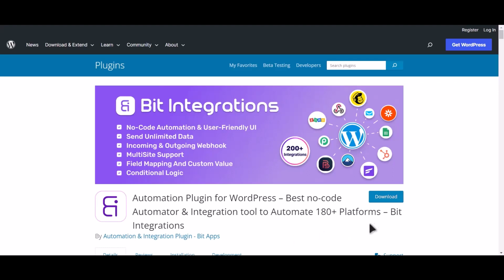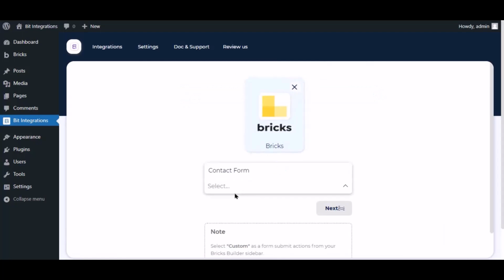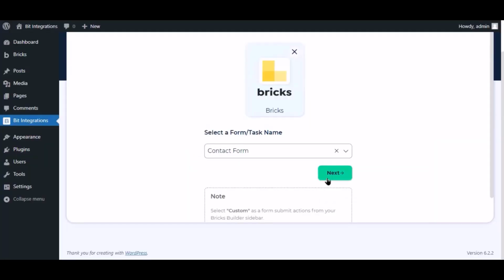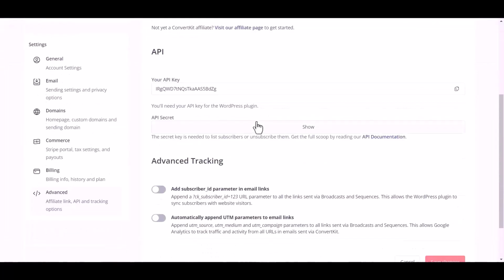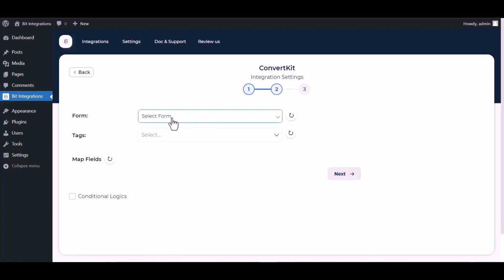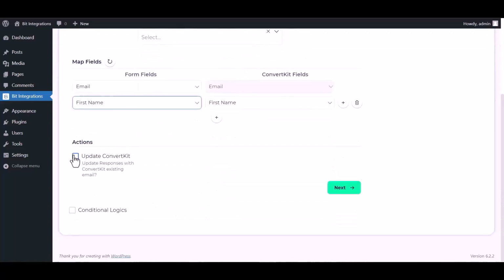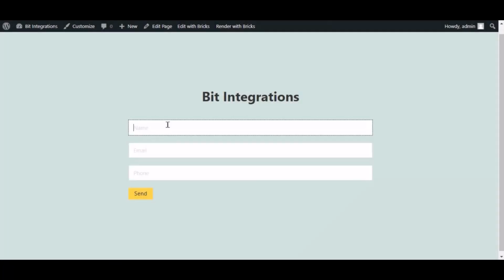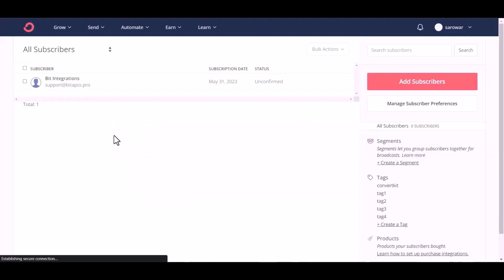Integrating Bricks Form with ConverKit | Step-by-Step Tutorial | Bit Integrations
🔗 Ready to elevate your email marketing game? Dive into our latest tutorial where we guide you through the seamless integration of Bricks Form with ConvertKit, a dynamic email marketing platform. Learn how to effortlessly merge these two tools using the Bit Integrations WordPress plugin.

Join us as we walk you through the step-by-step process of integrating Bricks Form submissions with ConvertKit, enabling you to utilize your form data for engaging and personalized email campaigns. Say goodbye to manual data handling and embrace automated workflows for improved email marketing efficiency.

Key Highlights:
✅ Detailed walkthrough for integrating Bricks Form with ConvertKit using the Bit Integrations WordPress plugin.
✅ Transform your form data into compelling email campaigns with ConvertKit's robust features.
✅ Enhance your email marketing strategy with streamlined automation and increased productivity.

Ready to optimize your email marketing efforts?

Whether you're a marketer, business owner, or email enthusiast, this integration empowers you to seamlessly connect Bricks Form with ConvertKit. Watch now to revolutionize your email marketing endeavors!